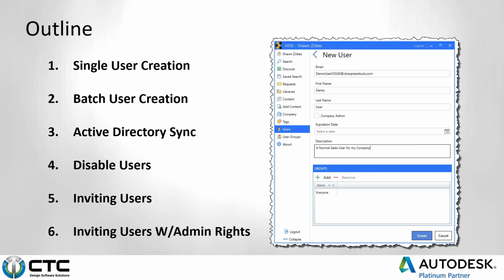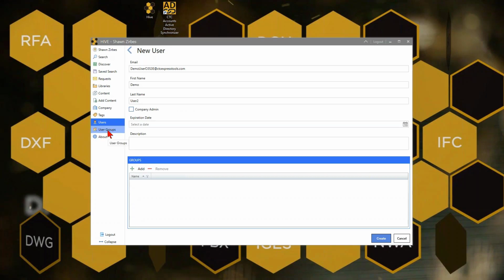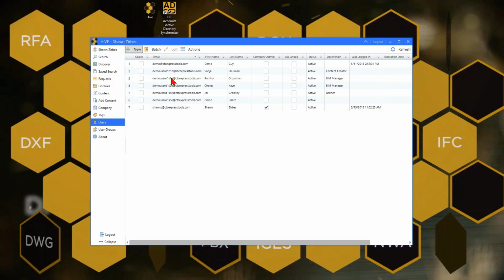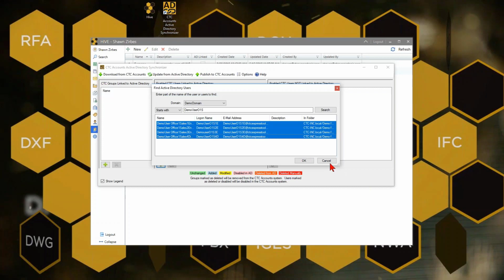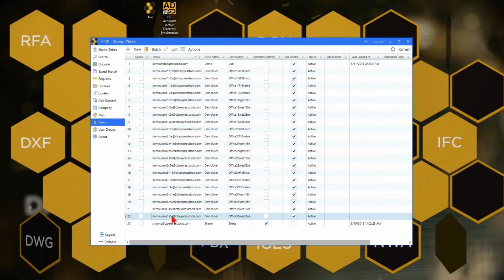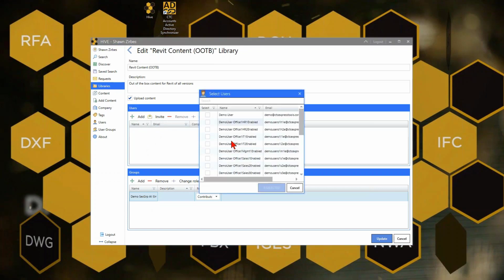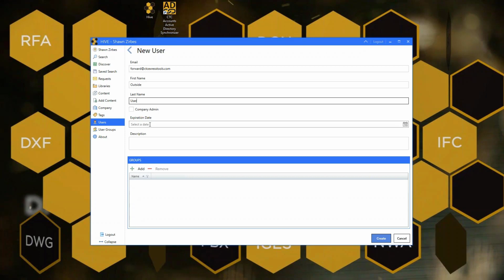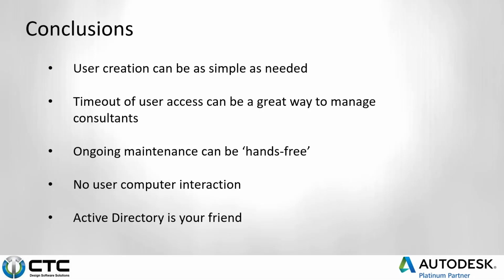Webinar: User Creation and Management in HIVE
HIVE is an industry leading content management system developed specifically for the AEC industry.

In addition to the essential HIVE administration, there may need to be ongoing user management. This session will discuss strategies that HIVE admins can use to ensure the best user experience, and the easiest management of those users within HIVE.

Learning Objectives:

- Learn how to manage the users of HIVE
- See how making the experience easier for your team can maximize
  this tool
- Better understand HIVE's utility